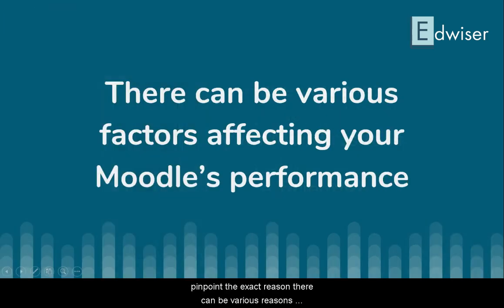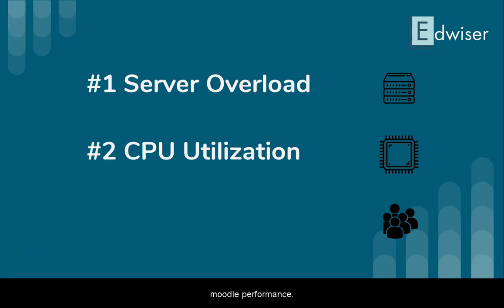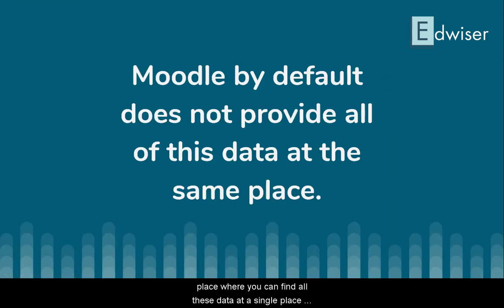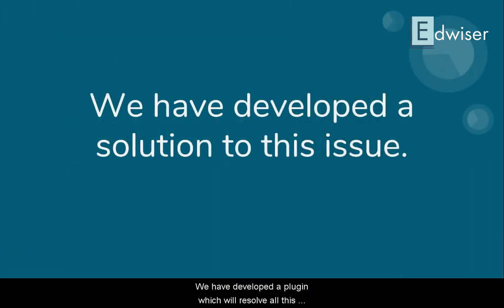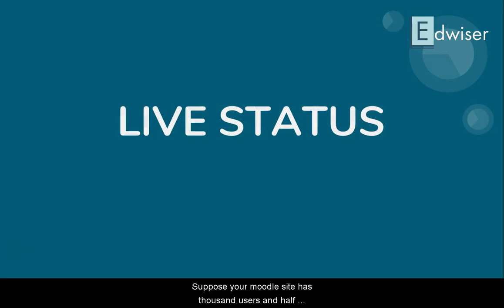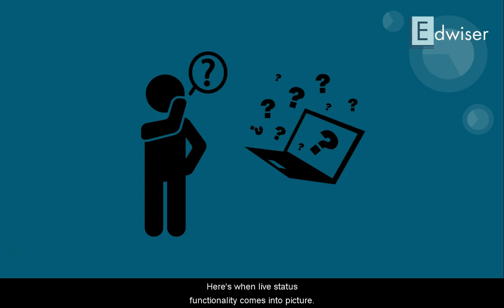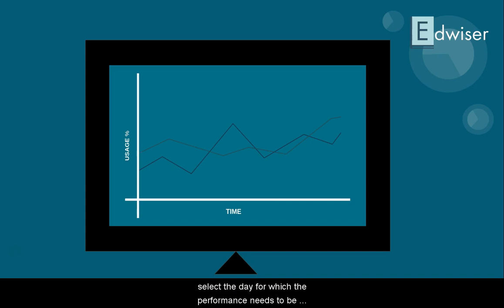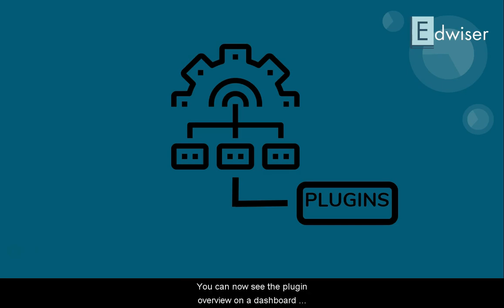Wondering how to manage your Moodle site better? | Edwiser Server Monitor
Having trouble accessing your Moodle site? Slow loading site issues? Not anymore!

Edwiser Server Monitor is a solution for your Moodle, that lets you analyze the performance of your CPU and Server System.

With this Analysis & Diagnostics tool, you can keep track of important parameters that guarantee a smooth and flowy user experience.

The Instant Email Notifications feature also notifies you the moment any of the parameters goes out of the threshold limit.

1) All-in-One Performance Tracking

With Edwiser Server Monitor, you can keep a check on the following parameters:

CPU Usage Percentage
Memory Usage Status
Storage Space Status
User Count (Active, Deleted & Suspended)
Number of LIVE Users

2) Day-wise Stats Monitoring

24 Hours graphical representation of CPU utilization rate.

3) Automated Plugin Management

A “One Click Install” functionality also lets you install pending updates of your plugins, with just one click.

Why wait? Take total control of your Moodle site performance, with Edwiser Server Monitor! Get your Copy NOW!!

Now engage in discussions with like-minded Moodlers, share your experience and knowledge with other Moodle users, Join our Facebook Community Moodle Tips and Tricks